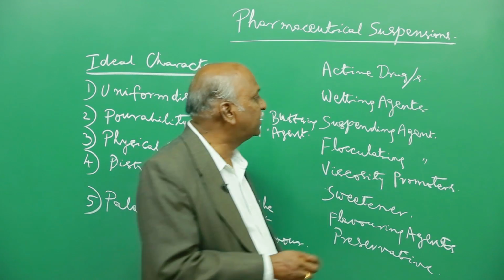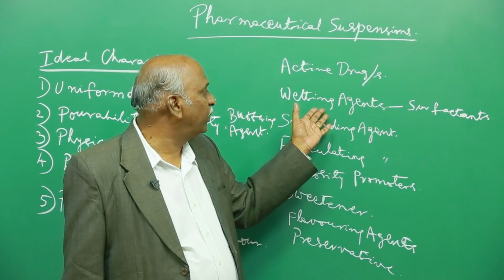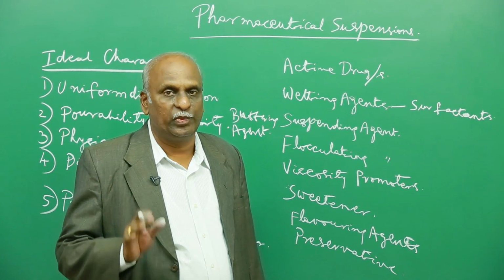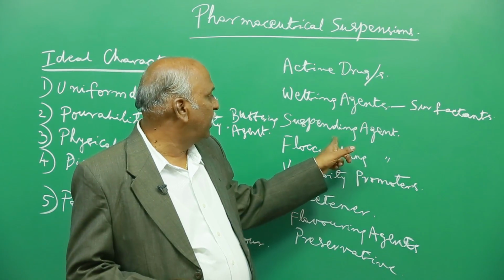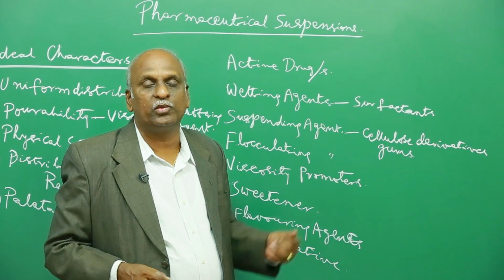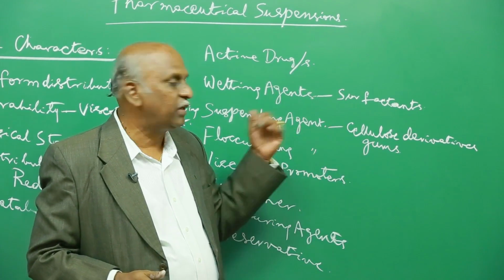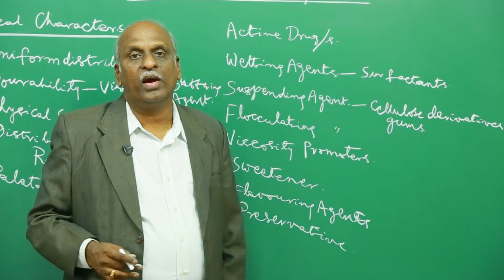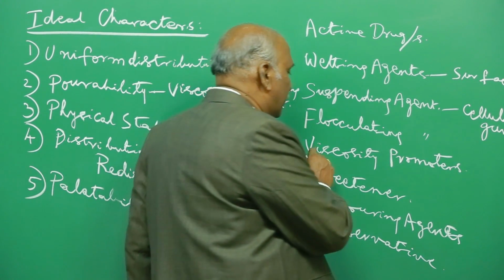Formulation of a Suspension